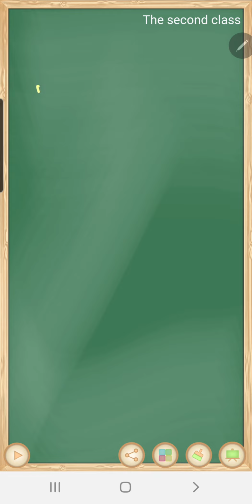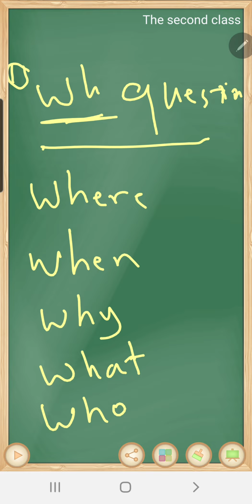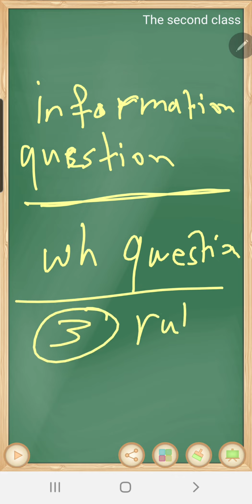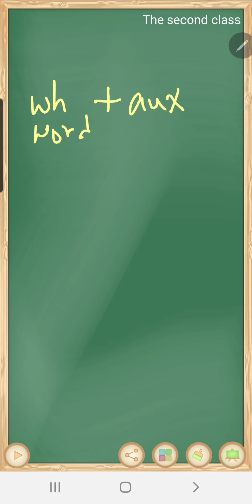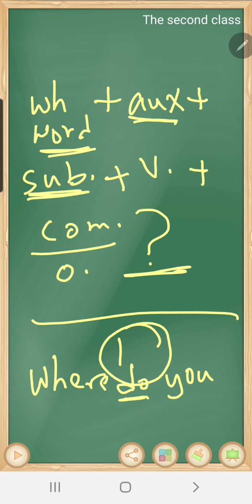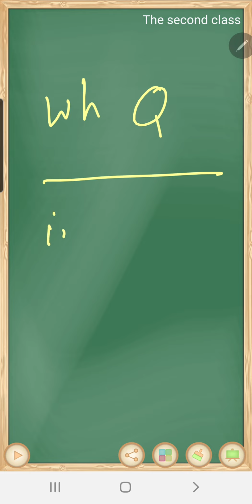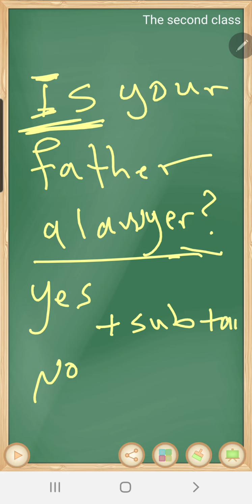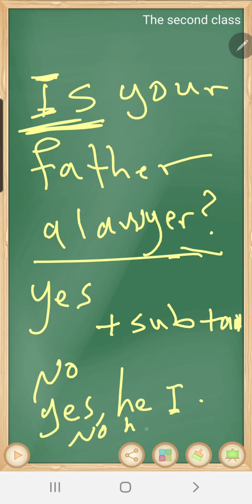هل تعلم ماهي انواع السؤال باللغة الإنكليزية؟